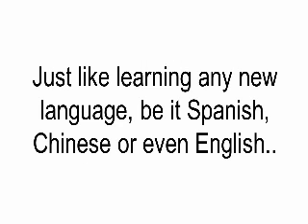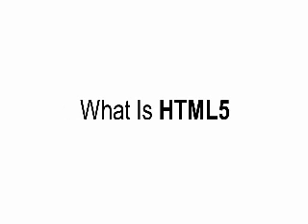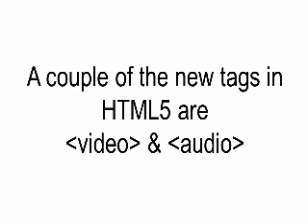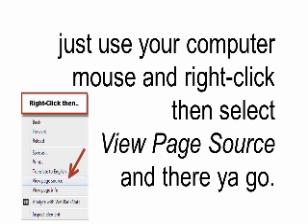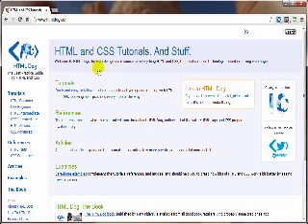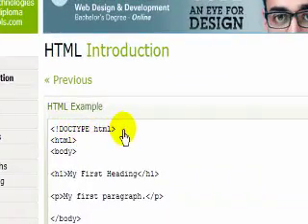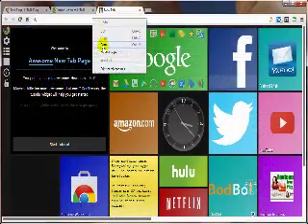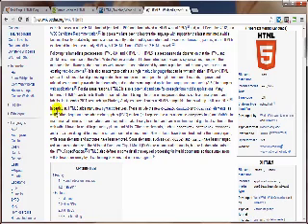HTML and HTML5 Introduction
First video in the learning HTML course from homebasedbizplans.com